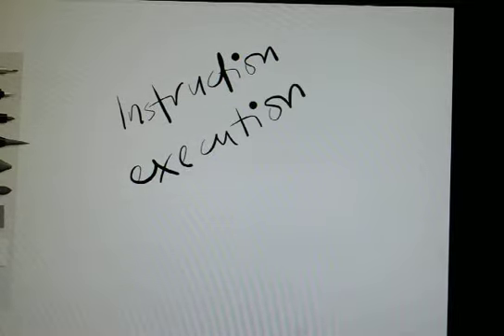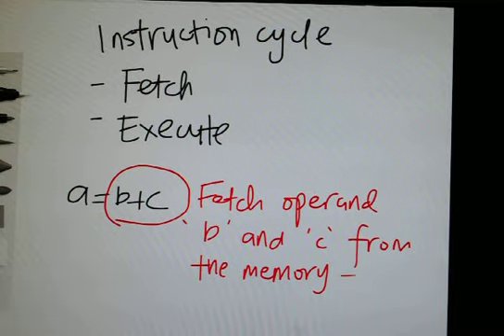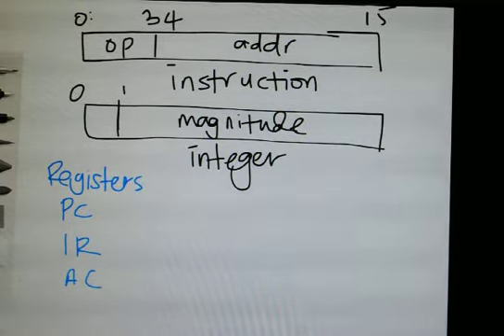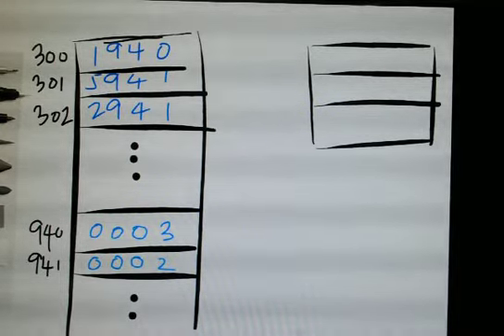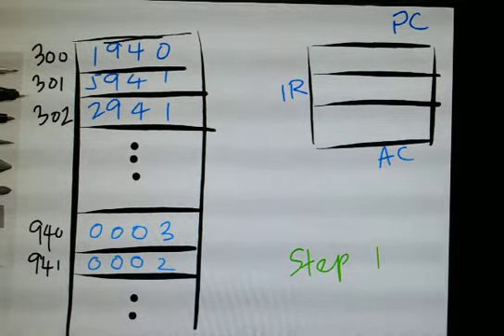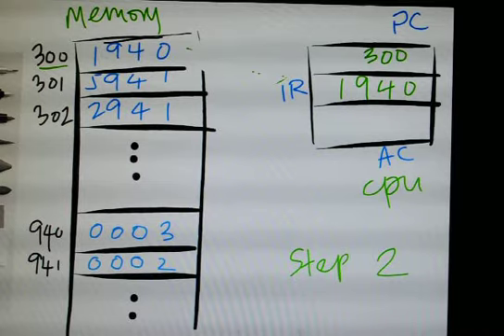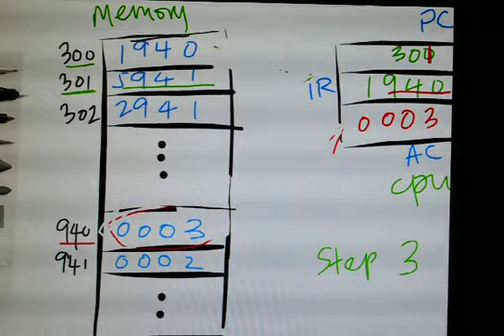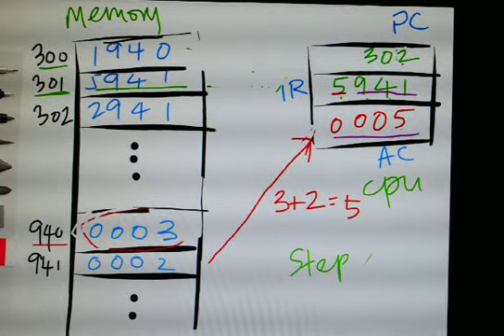KT14203 - 3 Instruction/ Program execution part 1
This video is designed specifically to provide supplement learning material for the students of KT14203 CAO of Universiti Malaysia Sabah, Malaysia The content is based on a book authored by William Stallings, Computer Architecture and Organization ninth edition. The delivery is made in English and Malay to cater the needs of the students. The video is non rehearsed, my apology for any weaknesses. Positive feedback is welcomed and highly appreciated. Thank you.